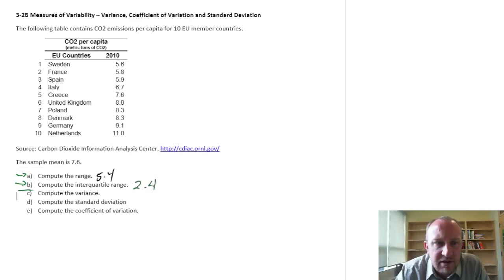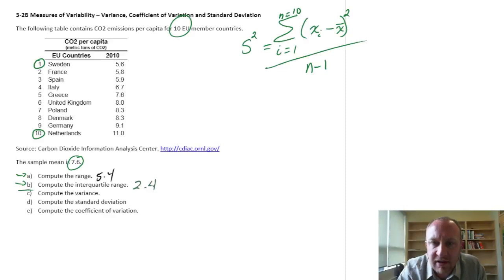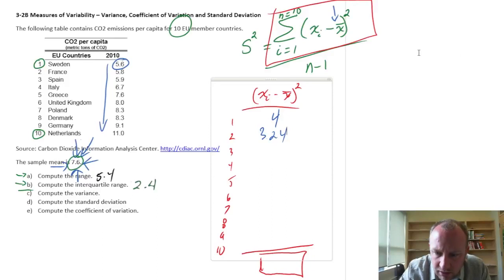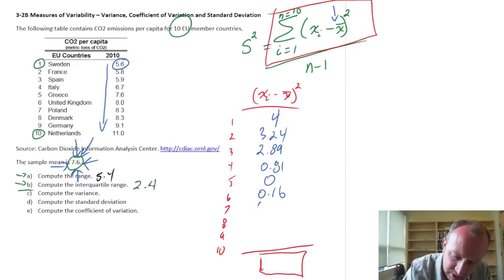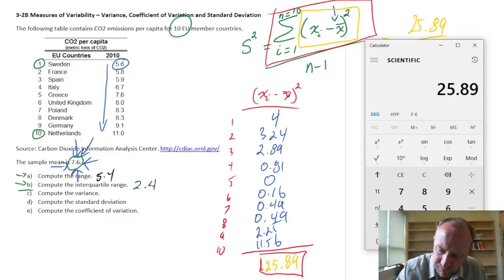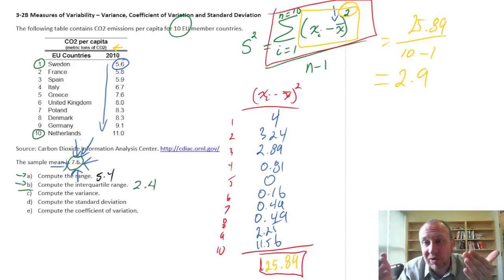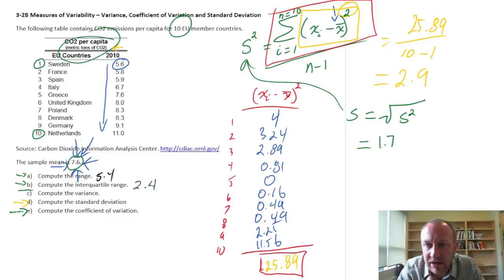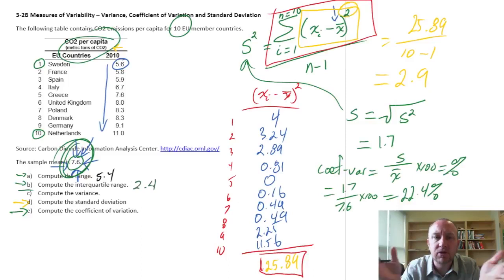Statistics - Module 3 - Standard Deviation and Coefficient of Variation - Problem 3-2Bcde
Download the problems for free and work along with me:

Module 3 covers various methods of numerically summarizing data.  We examine different measures of location and learn how to identify mean, median, mode, percentiles and quartiles.  We also consider measures of variability such as range, interquartile range, variation and standard deviation.  Measure of shape and relative location are considered as well as measures of the association between two variables.